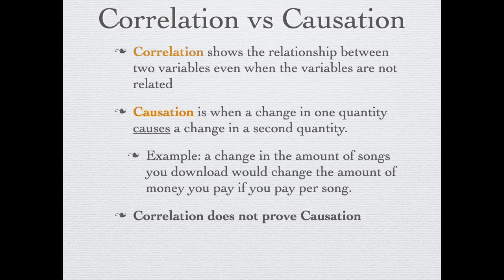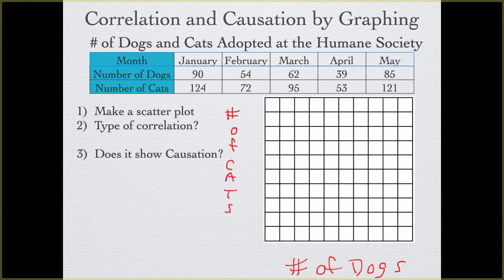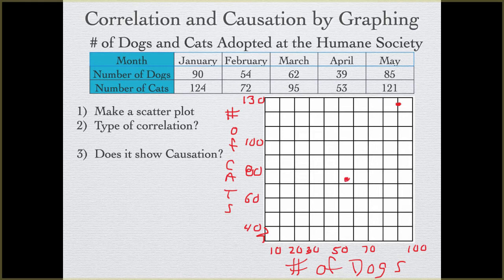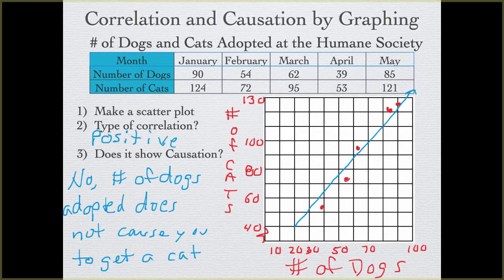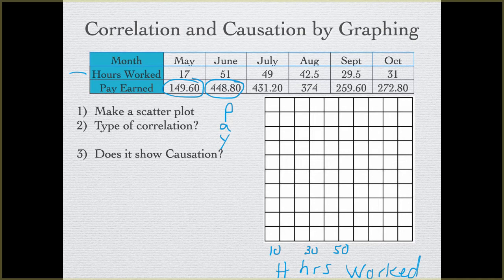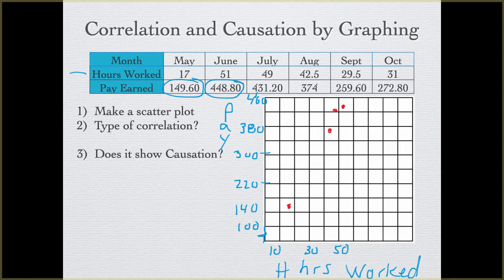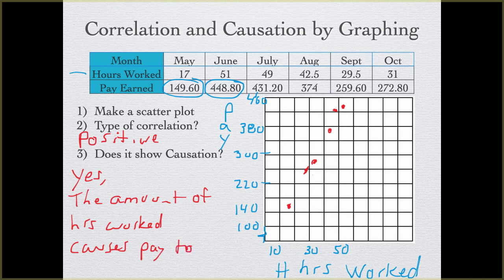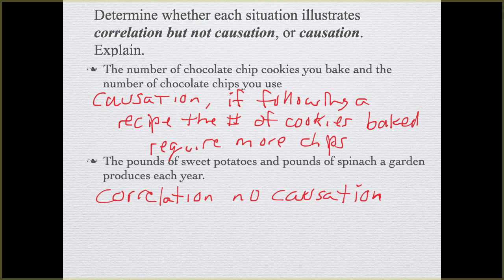Int Alg 4.5 Correlation and Causation